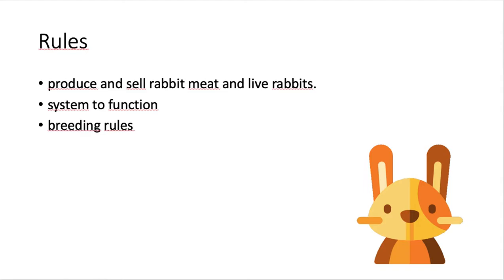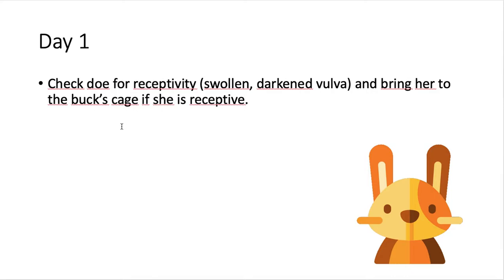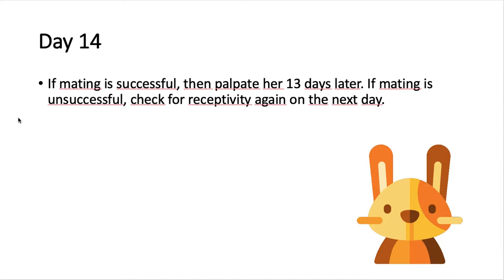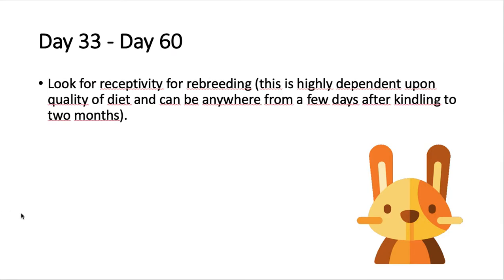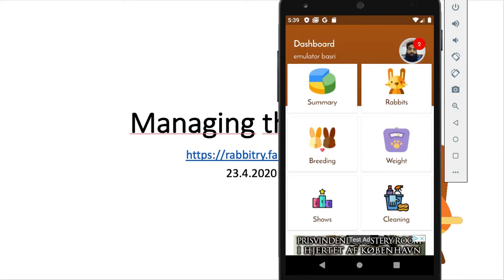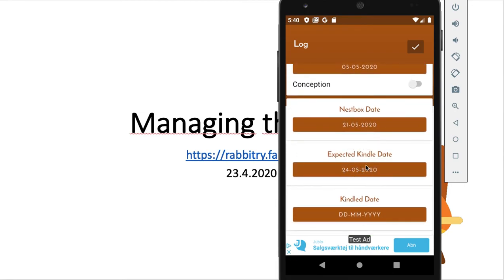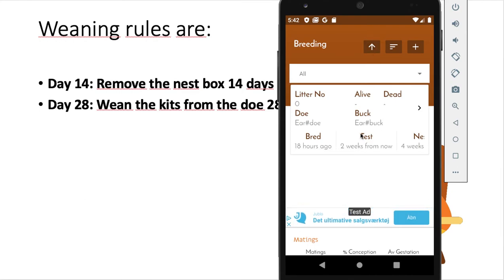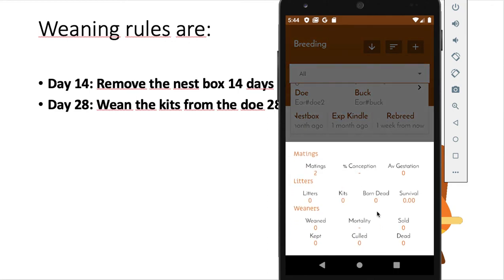Managing the Herd Rabbit Farming | OurRabbitry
Let's discuss the rules that you need to follow if you would like to manage your rabbit herd in a managed way. I will also demonstrate how you can use our app to keep track of all those important dates.